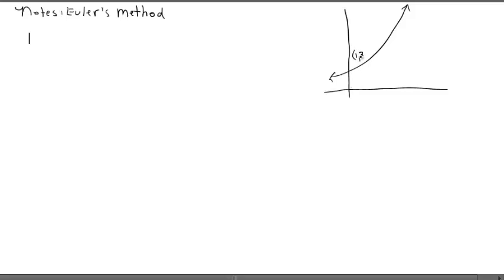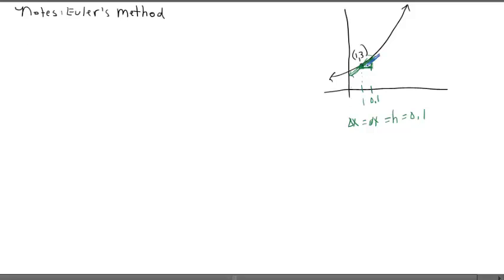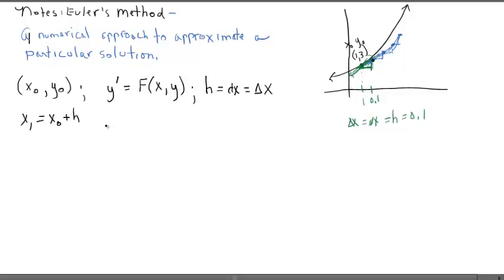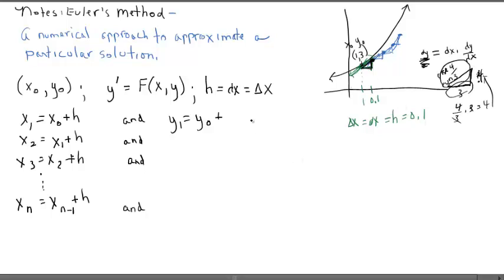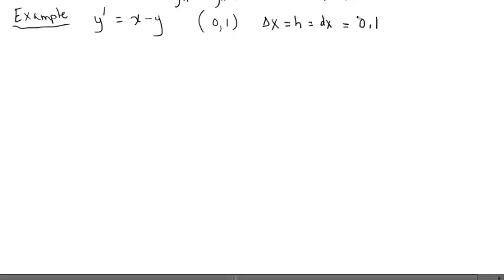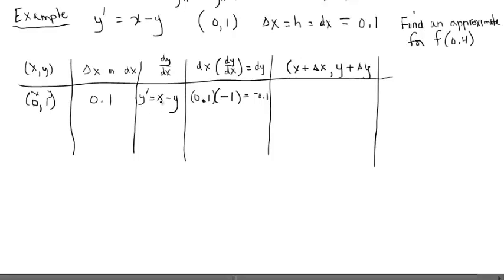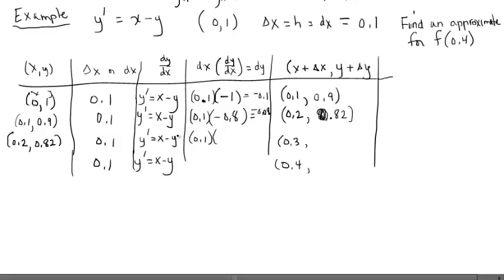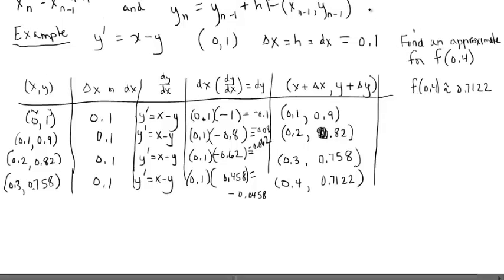Notes (Video) S